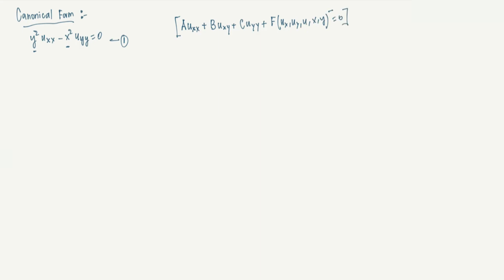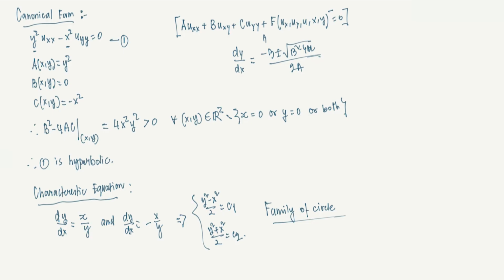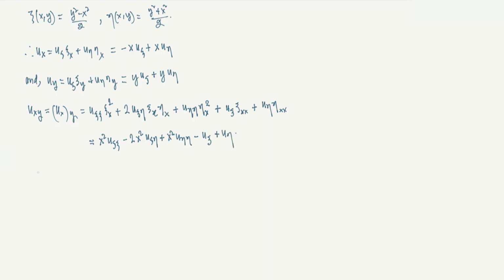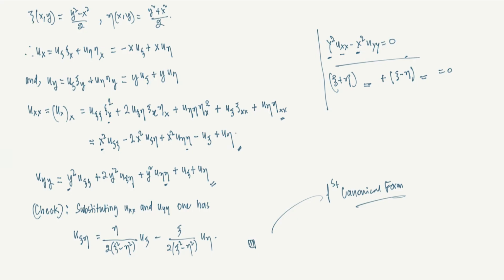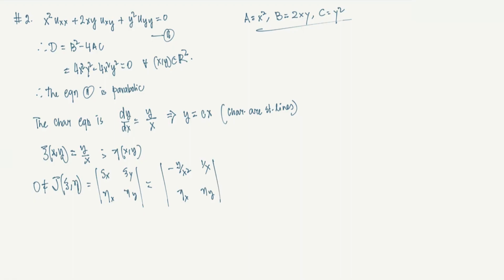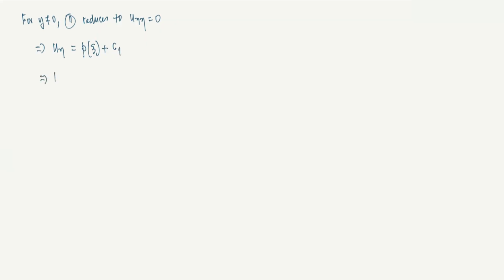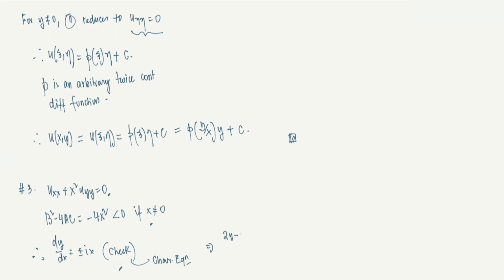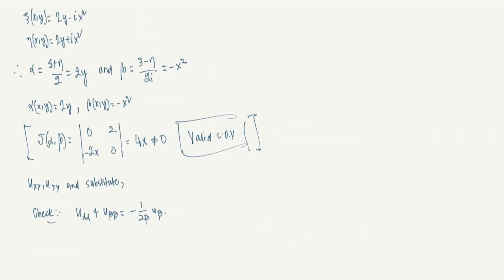Lecture 14: Canonical Form Examples